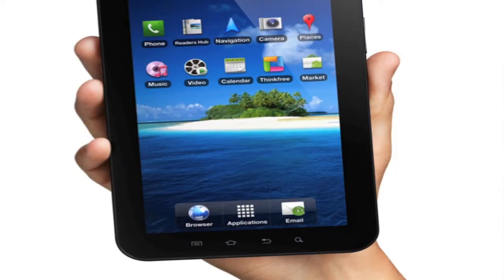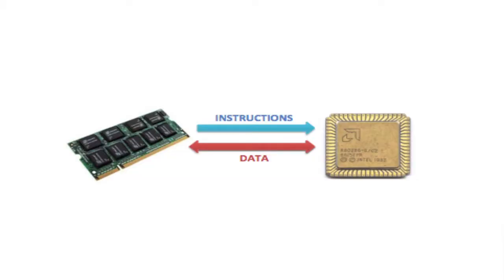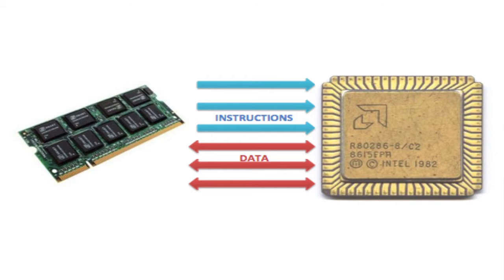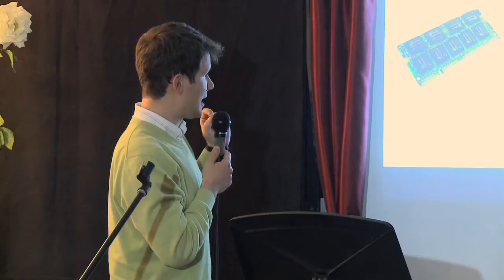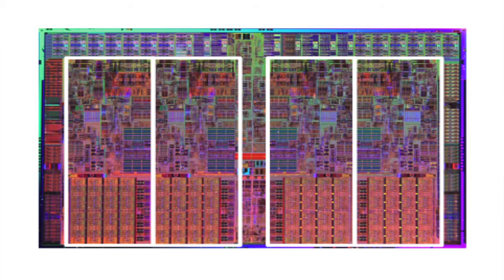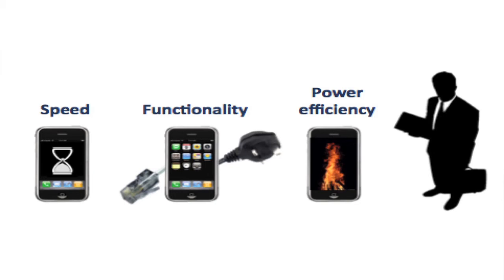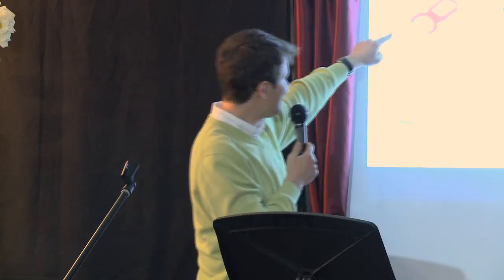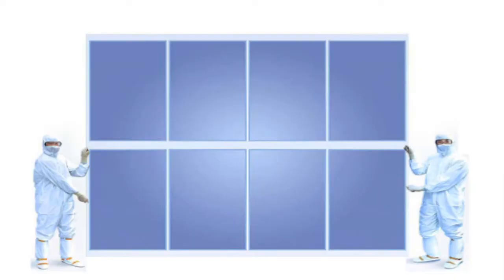The Future Of Electronics - Radu Sporea